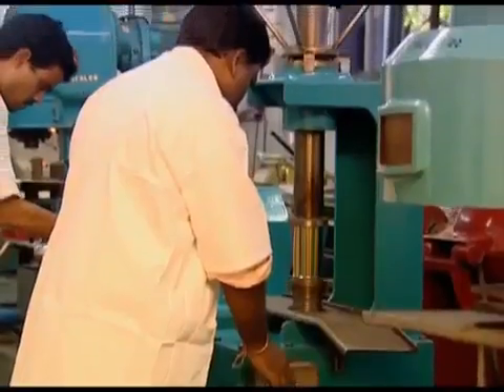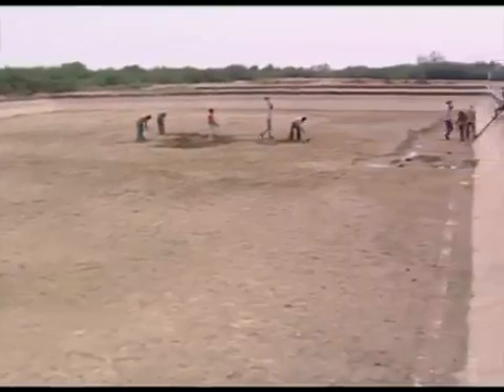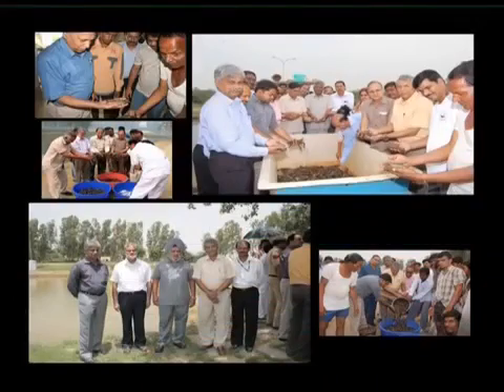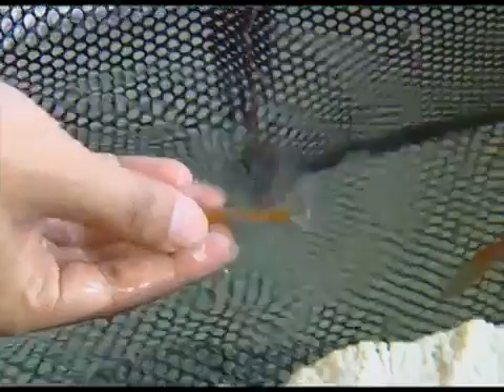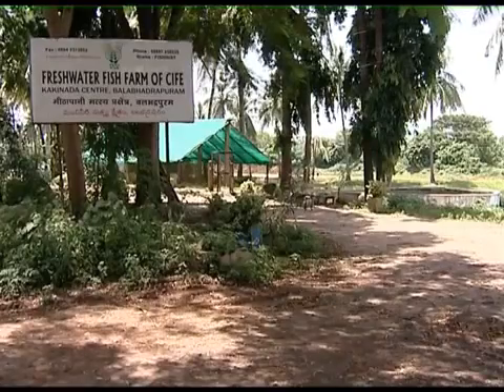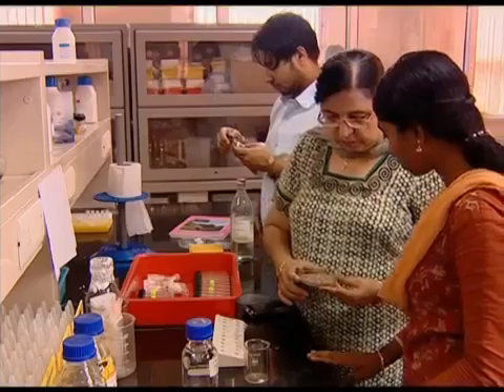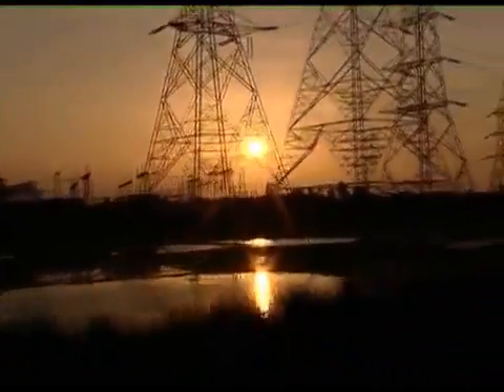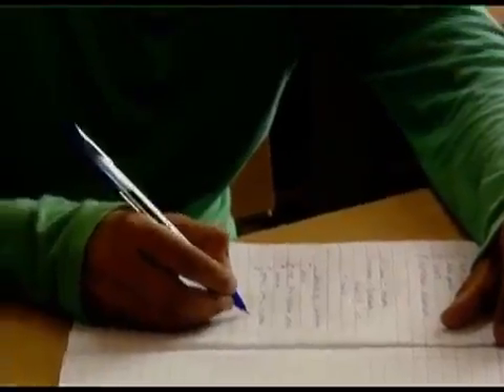ICAR-CIFE,MUMBAI || CENTRAL INSTITUTE OF FISHRIES EDUCATION, MUMBAI || Top Fishery College of India💙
24
ICAR
Scope of Fishries in India
Jobs And Career in fishries
Career option in fishries
ICAR Fishries
BFSC Colleges
Best Fishries Colleges of India
Top fishries Colleges of India
JRF Fishries
SRF Fishries
PVFT Exam 2020
Jobs after BFSC
Fishries Scope in India
Reserch in Fishries
ICAR ARS Fishries
ICAR NET Fishries
Fishries University in India
Top Career Option in fishries
 ICAR UG Colleges
ICAR Results 2020
ICAR JRF Results
The Central Institute of Fisheries Education (CIFE) is a Deemed to be university institution of higher learning for fishery science in Mumbai, India. CIFE has over four decades of leadership in human resource development with its alumni aiding in the development of fisheries and  aquaculture worldwide, producing notable contributions to research and technological advancements to its credit.